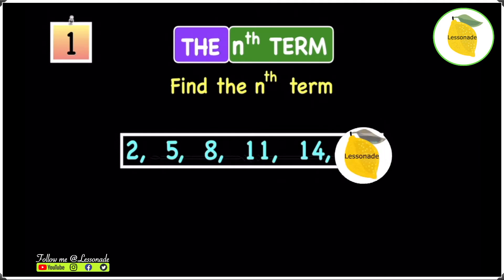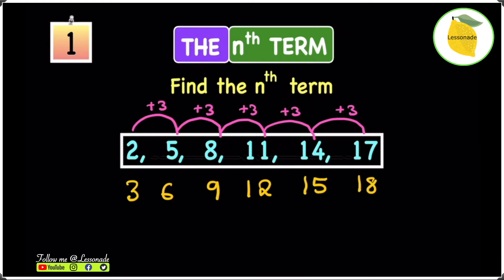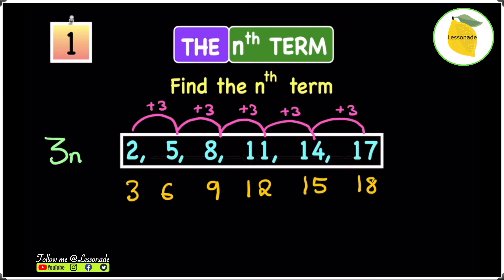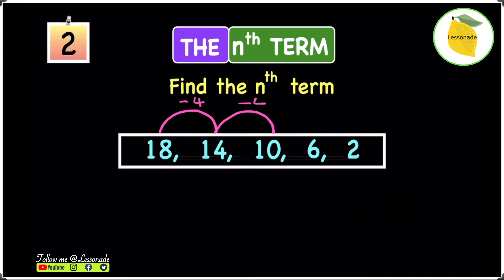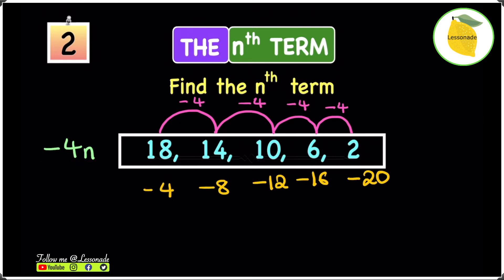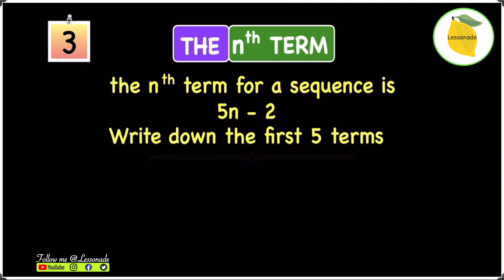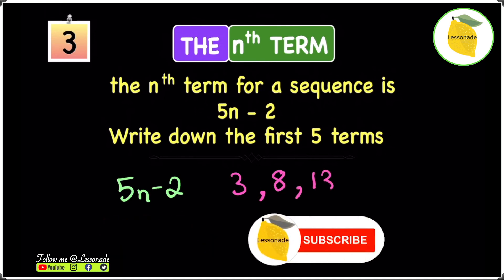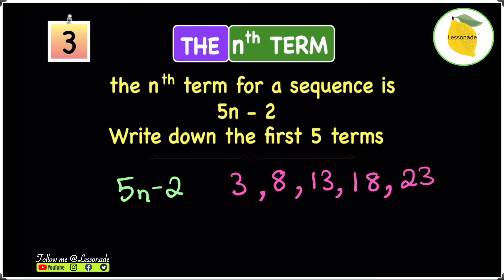Linear sequence rule | Writing a formula for the nth term of a sequence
Learn linear sequence rule and writing a formula for the nth term of a sequence. Knowing linear sequence rule helps in writing  a formula for the nth term of a sequence with so much ease.

Linear sequence rule video covers:
0:00 - Linear sequence rule (introduction)
0:10 - Linear sequence rule (Writing a formula for the nth term of a sequence – Example1)
3:22 - Linear sequence rule (how to find the nth term in a decreasing sequence)
5:43 - Linear sequence rule (Find the first n terms of nth term)

Linear sequence formula helps on how to find the nth term in a decreasing sequence. Linear Sequences (nth term) video is a boon to know what does nth term mean. Writing a formula for the nth term of a sequence is a piece of cake using linear sequence rule and linear sequence formula. Linear sequence rule video helps in finding the nth term of a sequence examples. nth term of linear sequences is no longer a hassle using this linear sequence formula video.

This algebra 2 video tutorial explains linear sequence rule, writing a formula for the nth term of a sequence and linear sequence formula clearly. This algebra math video helps you to ace 11 plus maths, ks2 /SATS/SATs/sats, year 3, year 4, year 5 exams and any maths exams by explaining clearly linear sequence rule, writing a formula for the nth term of a sequence and linear sequence formula.